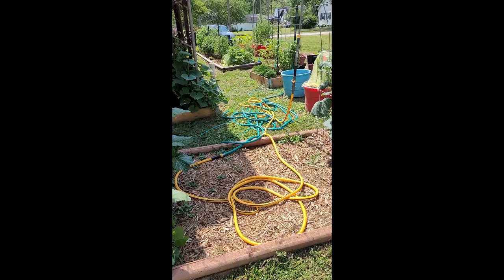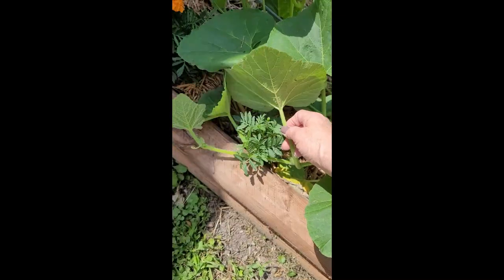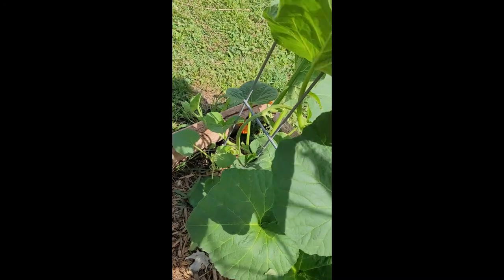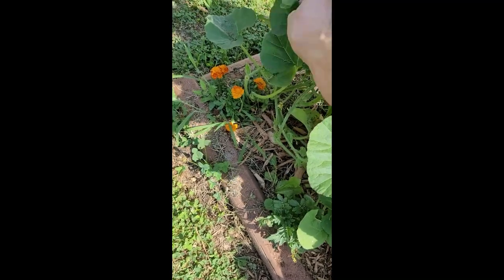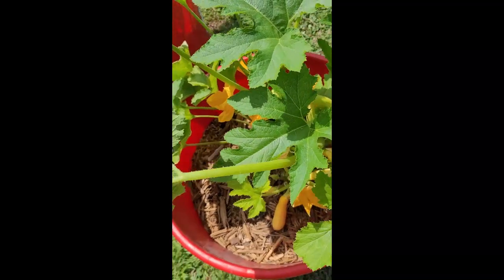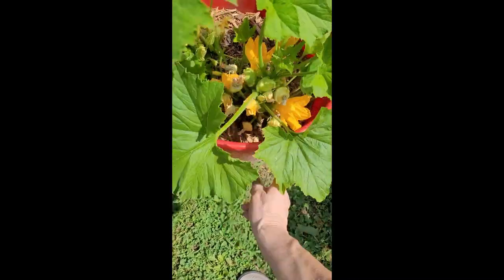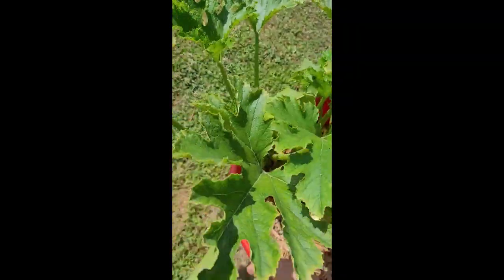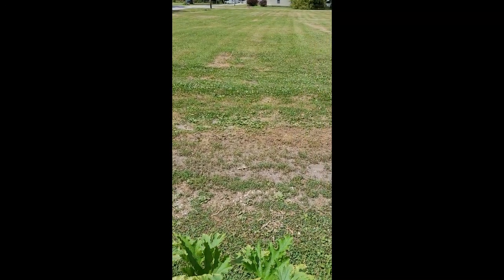How To Destroy Squash Bugs and Squash Bug Eggs | Save Your Squash Harvest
In this video I show you how to find and kill squash bugs and their eggs before they destroy your squash plants. You can't let them get a good start in your garden or they will win!

I'm a 60 something woman homesteading on 1/5 acre on the outskirts of a tiny rural town in Southern Illinois. My channel is all about gardening, canning, dehydrating, fermenting, freeze drying, cooking pantry and garden fresh meals from scratch and I'm a trained Herbalist.  My husband is very supportive of my dreams to become self-reliant but doesn't share them, so I do it mostly myself.  I want to share the skills I've learned along the way with you.  I hope you'll join me on this beautiful journey called homesteading!

SOME OF THE KITCHEN TOOLS AND SUPPLIES I USE:
Nesco Gardenmaster Dehydrator
Mrs. Meyer's Clean Day Concentrate (over a year's worth of less than $9!
Food Grade Cut Resistant Gloves
Best can opener if you have arthritis!
Rockin' pizza cutter
My kitchen scale
Danish Dough Whisk

THE FERMENTATION TOOLS I USE:
My Mega Canning, Dehydrating and Freeze Drying Funnel
Complete Fermentation Kit (best buy)
Pickle Pipes
Fermenting Weights
Mrs. Wages Salsa Seasoning Mix

CAST IRON AND ACCESSORIES I CAN'T LIVE WITHOUT:
Perfect size cast iron skillet with grill pan lid
Silicone cast iron handle grips

SOME OF MY FAVORITE HOESTEADING  BOOKS:
A Cabin Full of Food
The Prairie Homestead Cookbook
The Backyard Homestead Book
The Backyard Homestead Book of Kitchen Know-How

MY FAVORITE GARDENING TOOLS:
Tomato clips
Frost/shade cloth row covers
Frost/shade cloth bags (for Green Stalks and trees
Hand Weeding Tool
Garden Harvest Apron
Garden Genie Gloves
Sun Joe Garden Cultivator (mini rotor-tiller, you need one!)

GREAT BOOKS FOR BEGINNER GARDENERS:
First Time Gardener (My favorite for new vegetable gardeners!)
Raised Bed Gardening For Beginners
Small Space Gardening

My Wish List